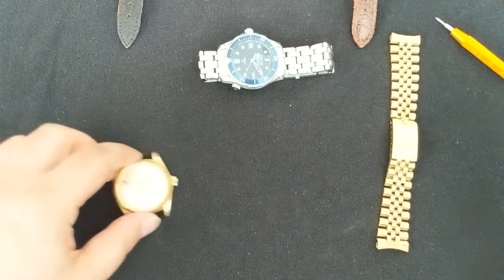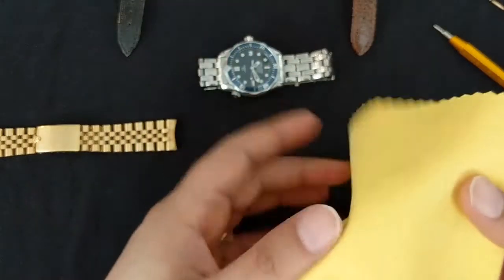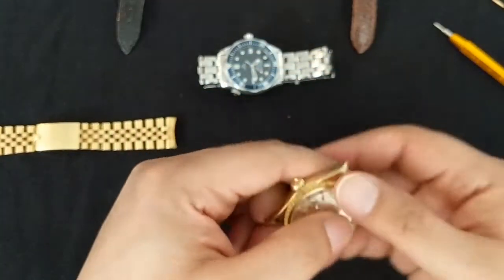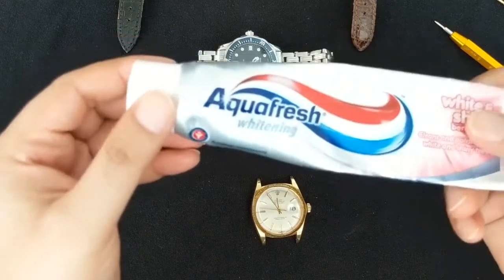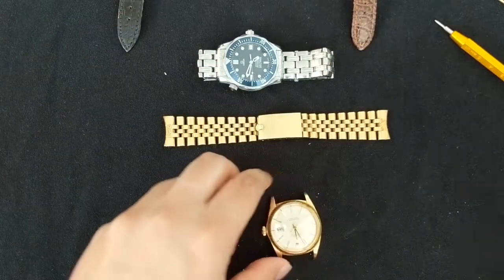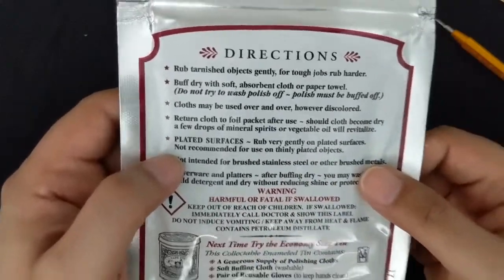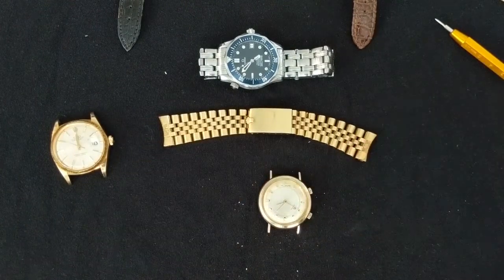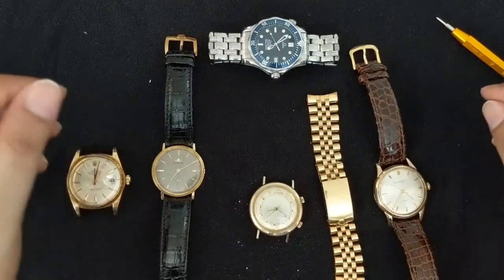How to Polish and Care for Gold Watch 2/2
Gold watches and jewelry pick up lots of scratches because gold is a soft metal. The softness makes polishing gold easier on the one hand, but it is also increases the risk of "overdoing it" and taking off more gold than desired or from the wrong spots on the watch. Part 2 of 2. Results in 3rd video.